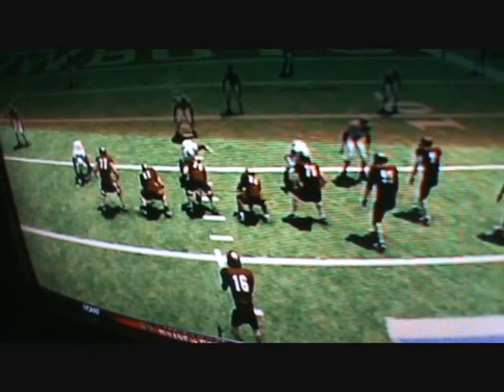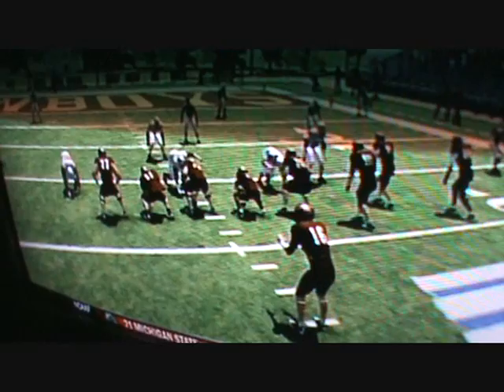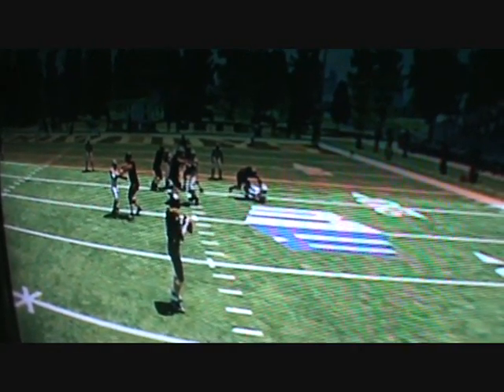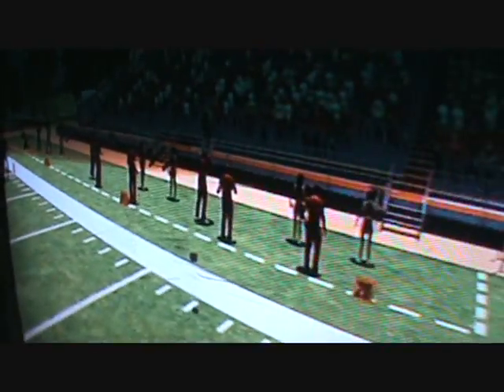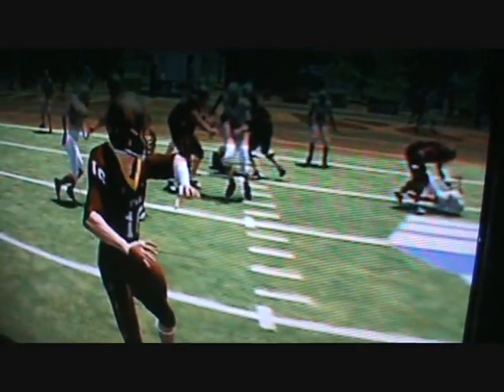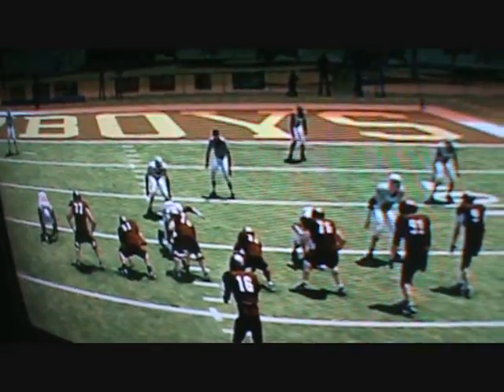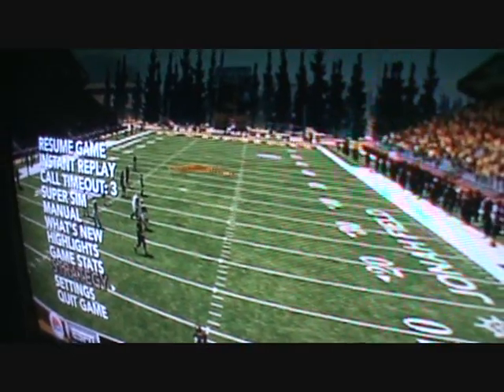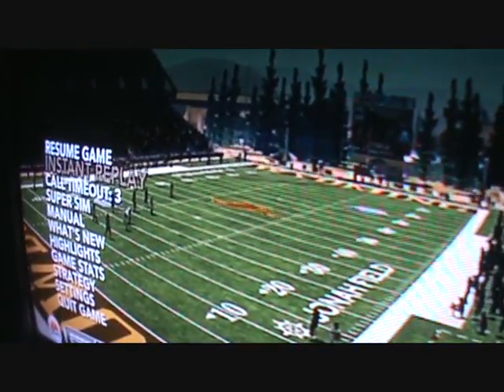NCAA13 Worst Pass Ever?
I mean seriously what the fuck is this?